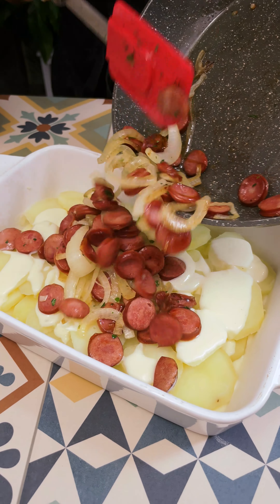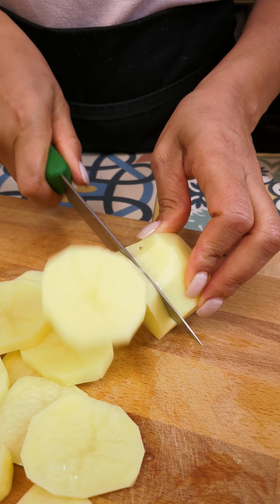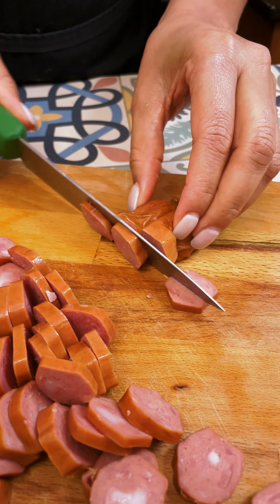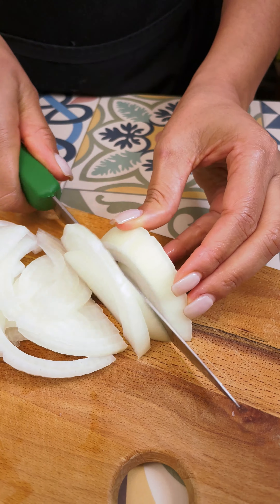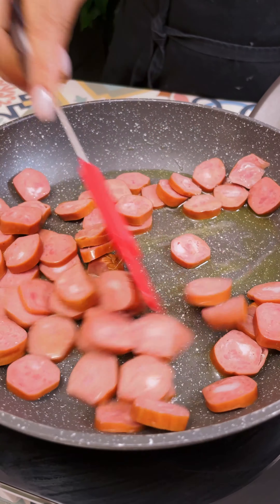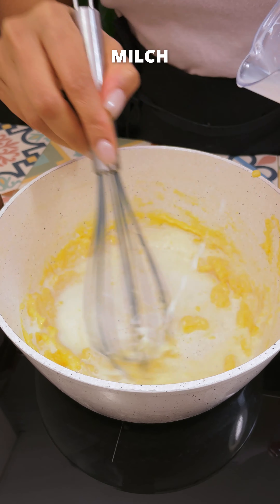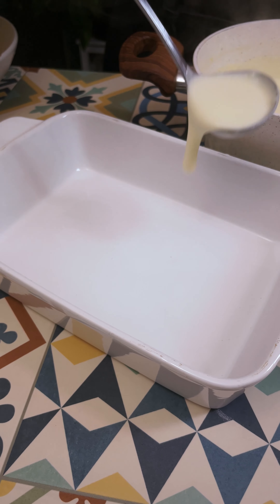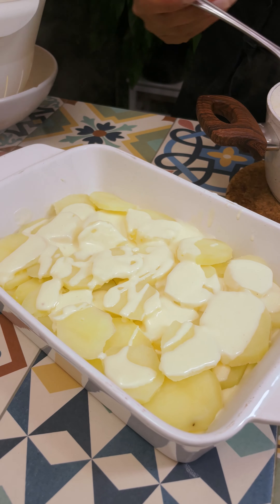Wenn ich so ein Abendessen zubereite, fragt mich jeder nach dem Rezept!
Zutaten:

5 kartoffeln
Salz
2 calabresische wurst
1 zwiebel
Olivenöl
Petersilie
Butter 2 el
Mehl 2 el
Milch
Muskatnuss
Sahne
Mozzarella
Im ofen für 40 minuten